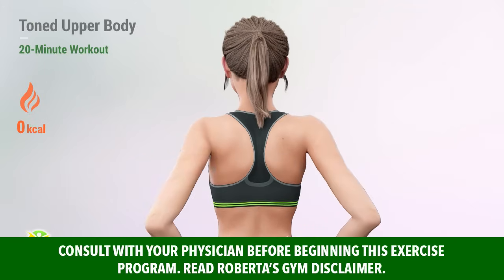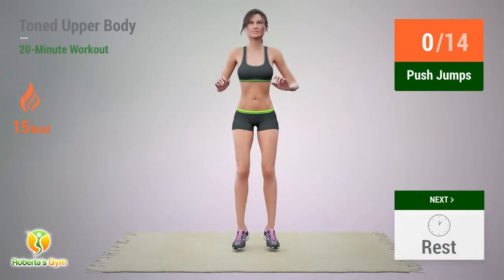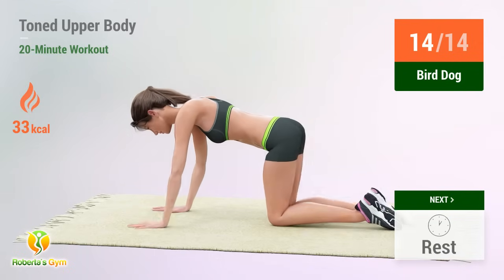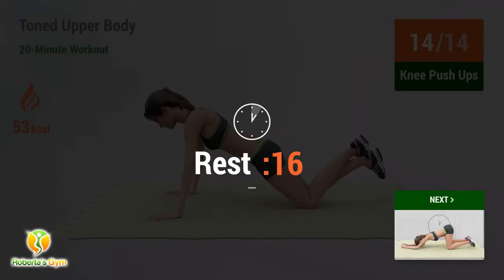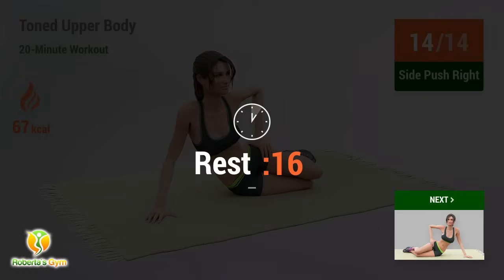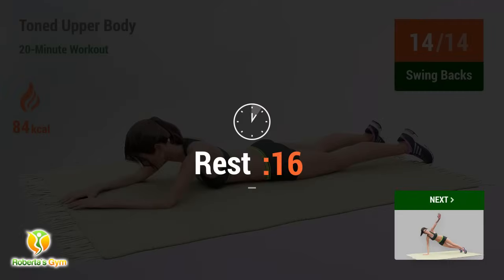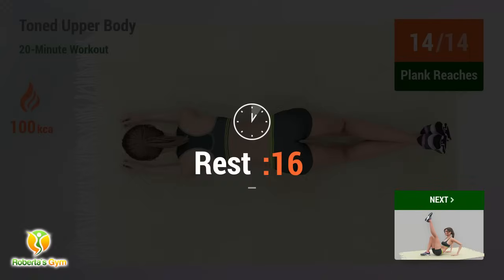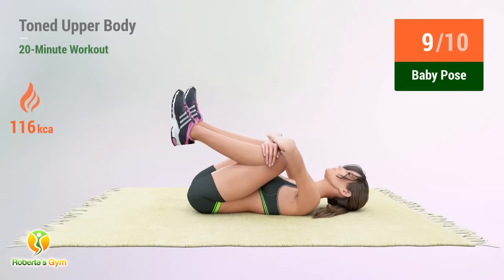Toned Upper Body & Slim Arms with this 26-Minute Workout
This 26-minute workout is perfect for anyone looking to tone their upper body and slim their arms. The routine is simple but effective, focusing on movements that target your arms, shoulders, and upper back. Each exercise is designed to help you build strength and definition, giving you that lean, sculpted look.

You'll appreciate how easy it is to follow along, whether you're at home or in the gym. With just a few minutes a day, you'll start to see noticeable changes in your upper body. Plus, the short duration makes it easy to fit into your busy schedule. Stay committed, and soon you'll feel stronger and more confident with your toned arms and upper body.

Feel stronger and more confident with the "Toned Upper Body & Slim Arms with this 26-Minute Workout". It fits perfectly into your busy schedule and requires no fancy equipment. Stick with it, and you'll see amazing results in no time. Good luck and have fun!❤️💪

I upload new videos everyday from Monday to Saturday!

TIMECODES:

00:00 Introduction
00:10 Back Squeeze
00:51 Rest
01:09 Chest Fly
01:52 Rest
02:10 Downward Punches
02:58 Rest
03:16 Push Jumps
03:43 Rest
04:01 Punches
04:30 Rest
04:48 Prayer Pushes
05:31 Rest
05:57 Bird Dog
07:03 Rest
07:21 Cat And Cow
09:05 Rest
09:23 Knee Push Ups
10:11 Rest
10:29 Plank Press Back
11:17 Rest
11:35 Push Ups
12:13 Rest
12:31 Side Push Right
13:10 Rest
13:28 Side Push Left
14:06 Rest
14:24 Snow Angels
15:02 Rest
15:21 Swimmers
15:47 Rest
16:05 Swing Backs
16:43 Rest
17:01 T Push Ups
18:16 Rest
18:34 Plank Slaps
19:01 Rest
19:19 Plank Reaches
19:52 Rest
20:10 Tricep Dip Kicks
20:50 Rest
21:08 Cobra
21:58 Rest
22:16 Baby Pose